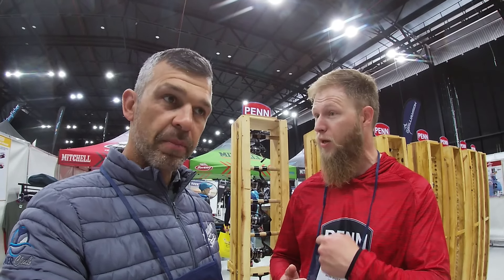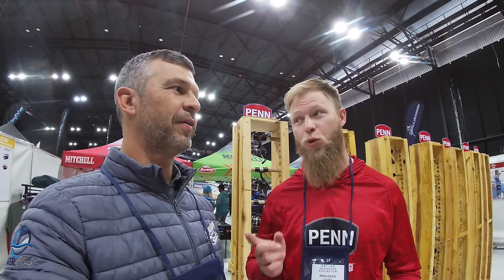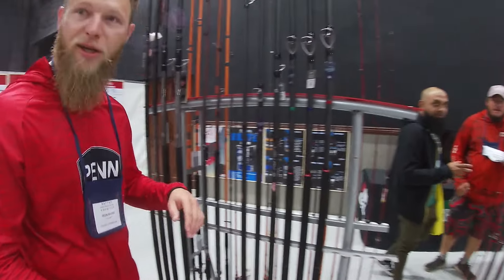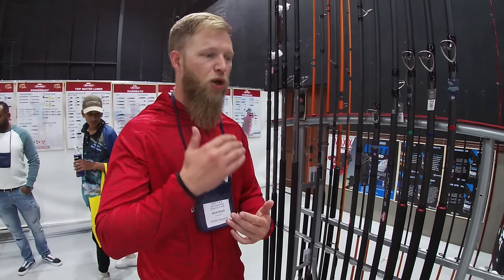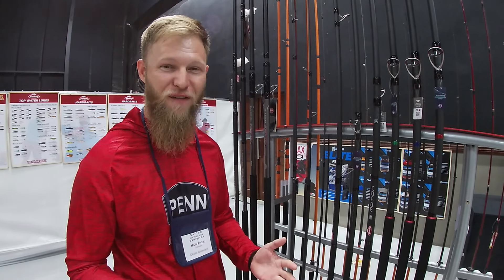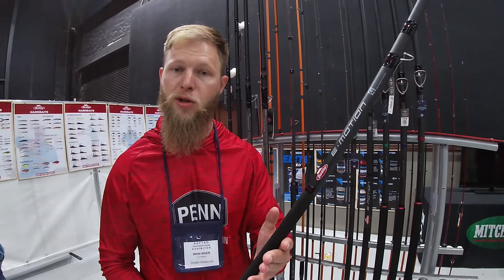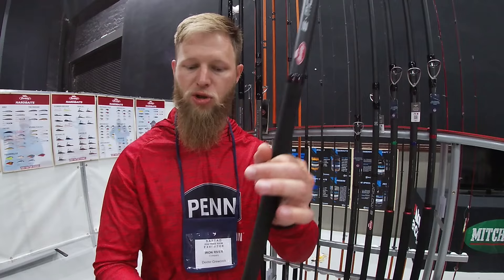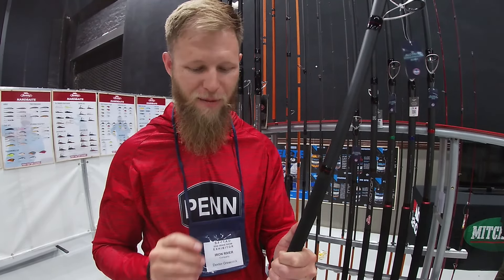Introducing the NEW Berkley Emotion Surf Rod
Welcome to our latest video showcasing the Berkley Emotion Surf Rod! If you're an angler looking for the ultimate rod to enhance your fishing experience, you've come to the right place. In this video, we dive deep into the features and benefits of the Berkley Emotion Surf Rod, designed specifically for surf fishing enthusiasts.

We'll explore its lightweight yet durable construction, sensitivity for detecting bites, and ergonomic design for comfort during long fishing sessions. Whether you're a seasoned pro or just starting out, this rod is engineered to help you catch more fish and enjoy your time on the water.

Join us as we highlight the advanced technology behind the Berkley Emotion Surf Rod, including its powerful backbone and flexibility that make it the best choice for surf anglers. Don’t miss out on our tips for choosing the right rod for your fishing style!

Let's cast a line into the surf and discover what the Berkley Emotion Surf Rod can do for you!